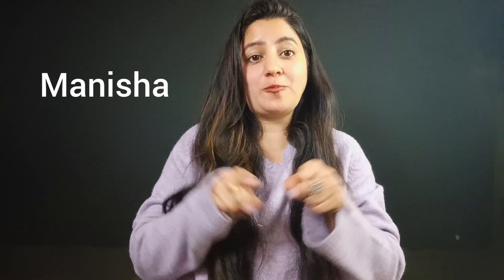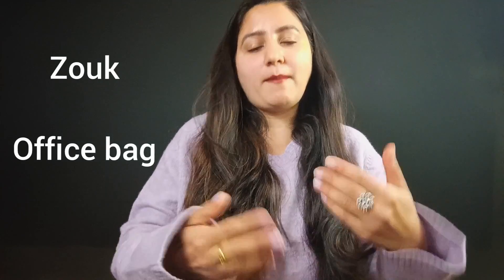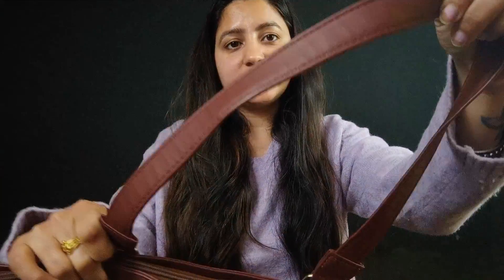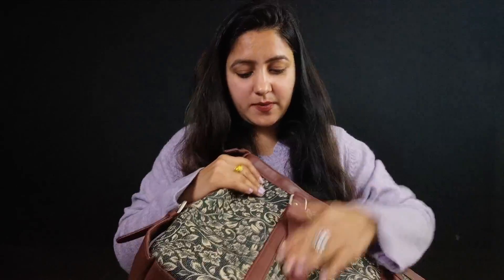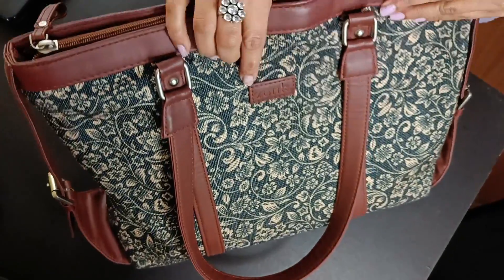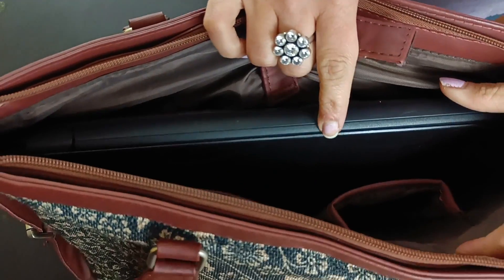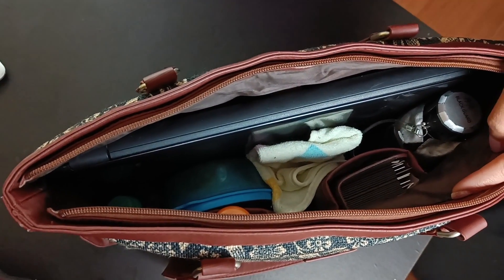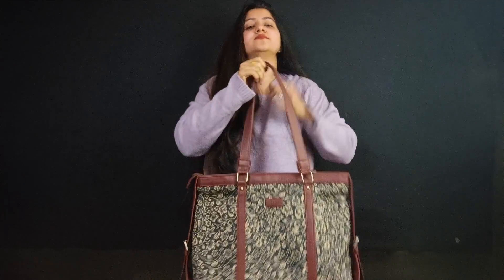Zouk Handbags Review 👜 | Handcrafted Zouk Office Hand Bag | Zouk Bag Haul | Zouk Laptop Bags Review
Hey, I am Manisha 🙏🙋

In this video, we bring you a review of Zouk Handbags - handcrafted bags that are perfect for office use, as well as for everyday wear. We'll showcase some of their latest designs and give you an honest opinion on their quality, durability, and functionality. If you're looking for a new handbag or laptop bag, you won't want to miss this Zouk Bag Haul!

We'll be taking a closer look at the materials used to make these bags, including vegan leather, eco-friendly fabrics, and brass fittings. We'll also be discussing the attention to detail that goes into each bag, as well as the various compartments and pockets that make them practical and versatile. Whether you need a bag for your laptop, your files, or your everyday essentials, Zouk has something for you.

So if you're interested in learning more about Zouk Handbags and their latest collection, be sure to watch our review video.